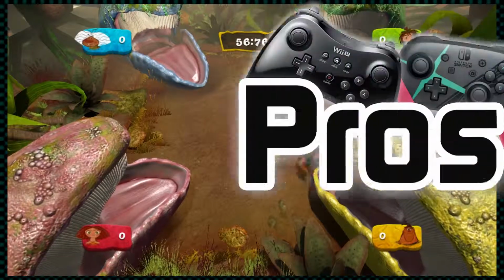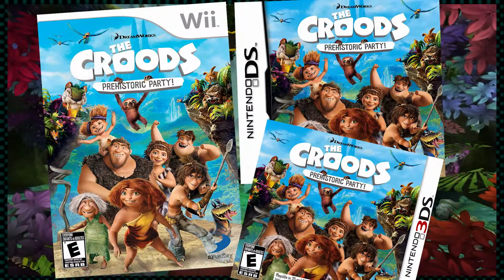The Croods: Prehistoric Party Review - Wii U Quick Reviews #24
And thus ends season 1 of Wii U Quick Reviews. Probably.

All characters, music and logos are copyrighted to their respected owners. I claim no ownership over the properties shown in this video, except for those created by myself.